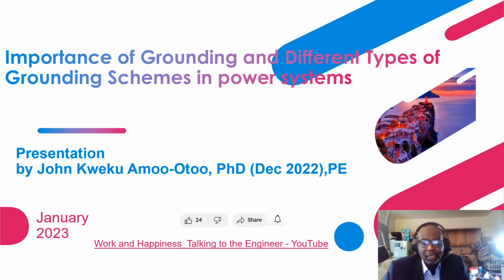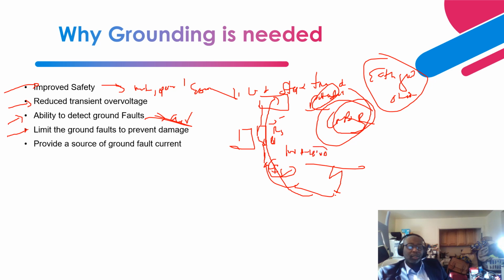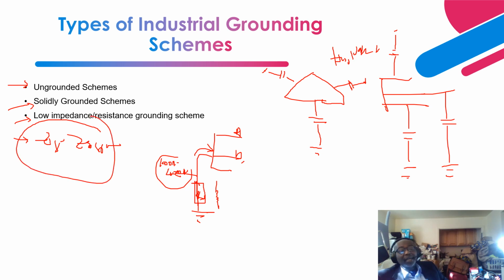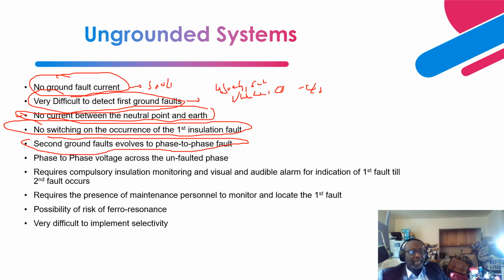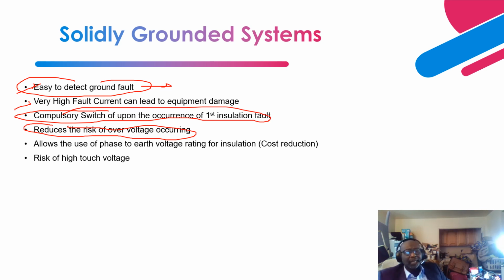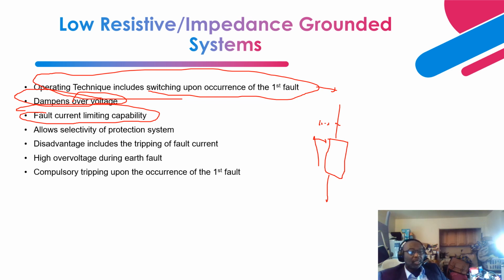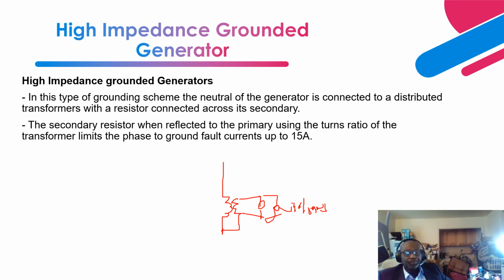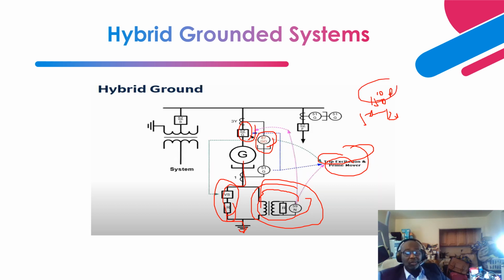Importance of Grounding and Different Grounding in Power Systems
Grounding is very important in a power system network because of the safety it employs by limiting the fault currents to tolerable limits to prevent damage to equipment and also to mitigate step and touch voltages which can be disastrous and hazardous to maintenance and operational personnel. Also, it is well sounding that as discipline engineers, maintenance engineers, HSE engineers, project engineers you understand the different grounding schemes in commercial, industrial and generation facilities. This presentation provides all the detailed information on these different grounding schemes, the attributes, the advantages and disadvantages.